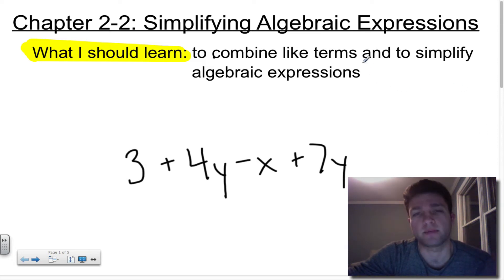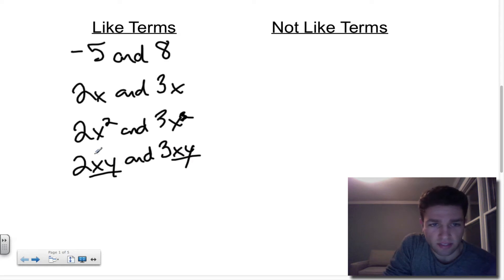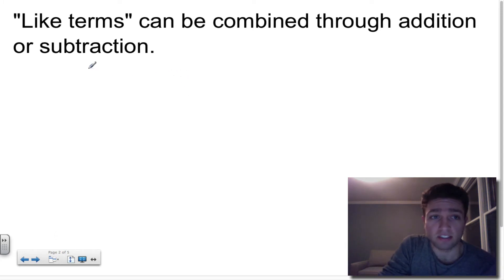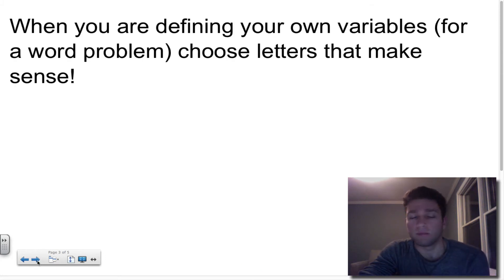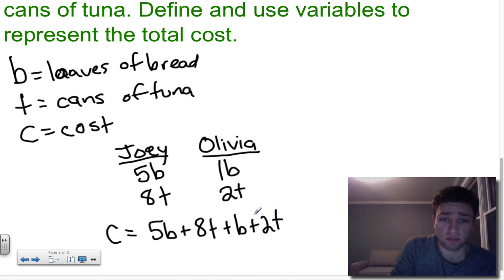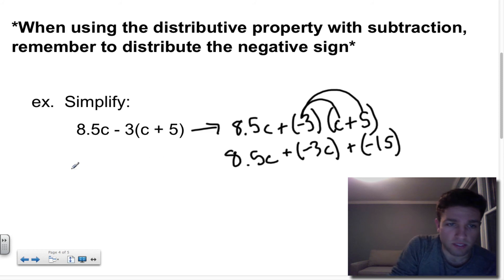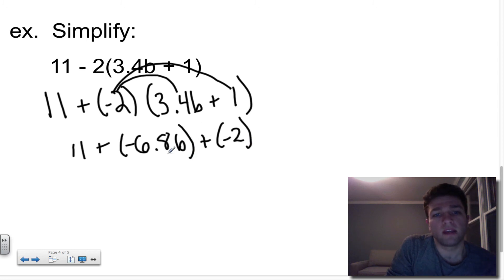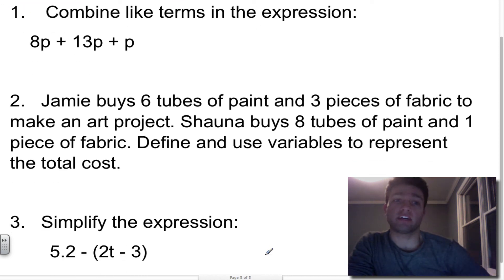Chapter 2, Lesson 2: Simplifying Algebraic Expressions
Mr. Carapezza's 8th grade math lesson on simplifying algebraic expressions by combining like terms.